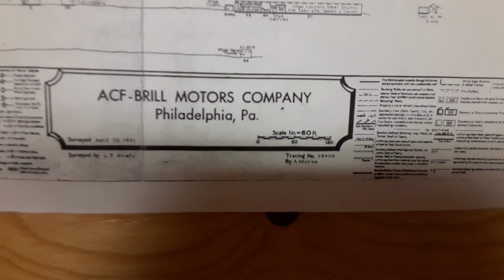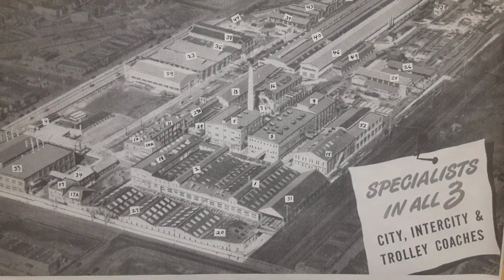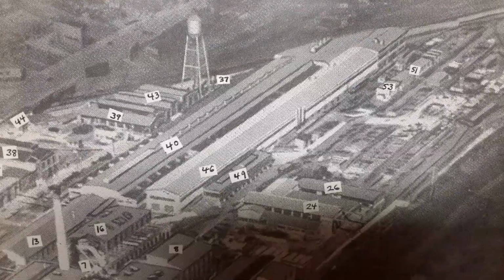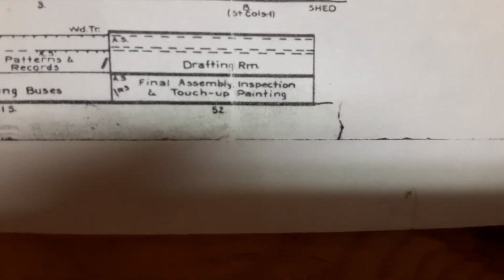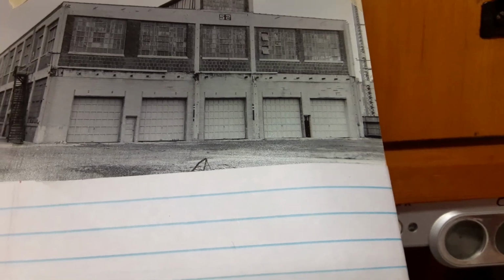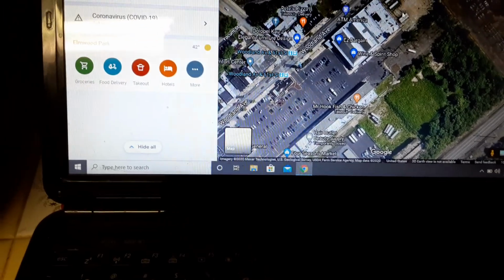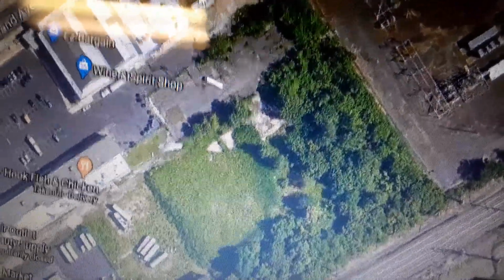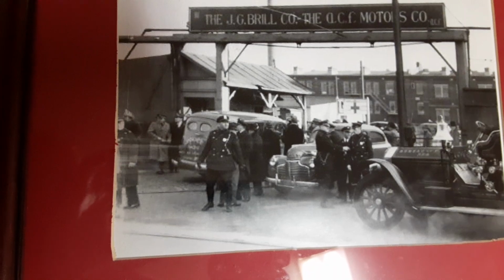ACF-Brill Collection Woodland Avenue Plant